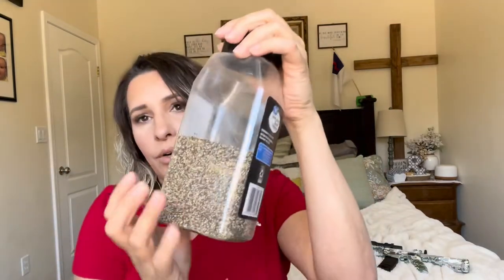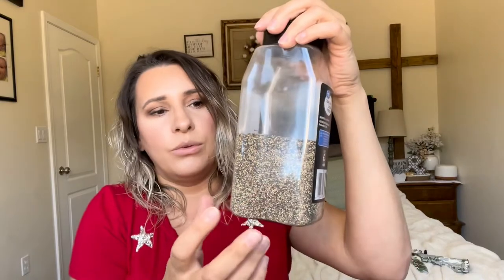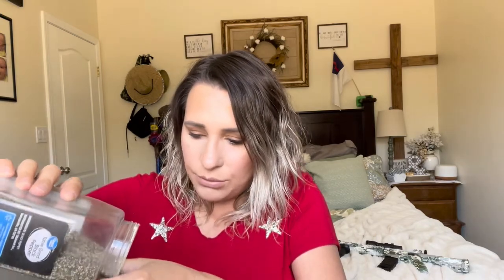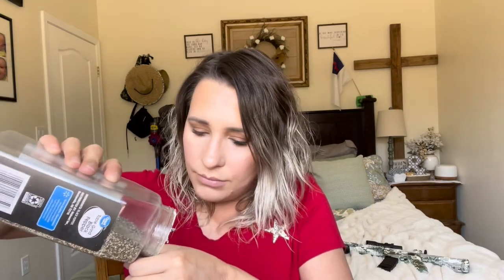bonris Copper Stainless Steel Salt and Pepper Shakers Amazon Review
bonris Copper Stainless Steel Salt and Pepper Shakers,Clear Bottom Jar Bottle Container with Stainless Steel Top,with Adjustable Pouring Hole